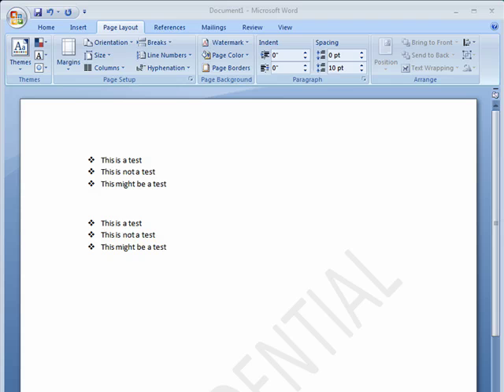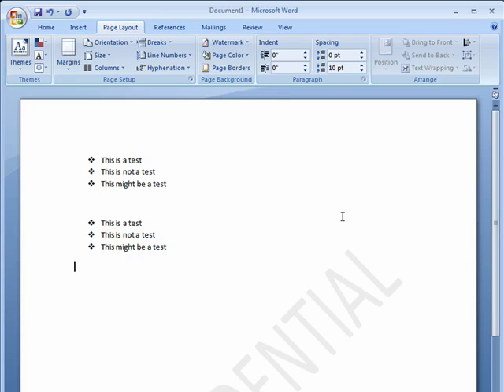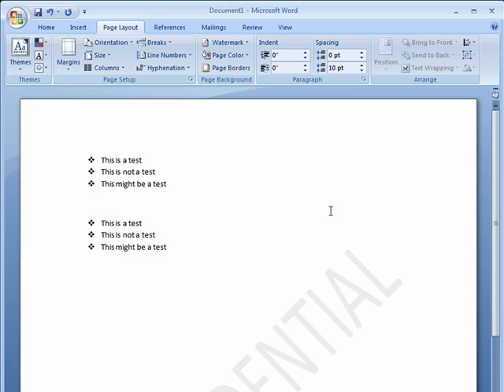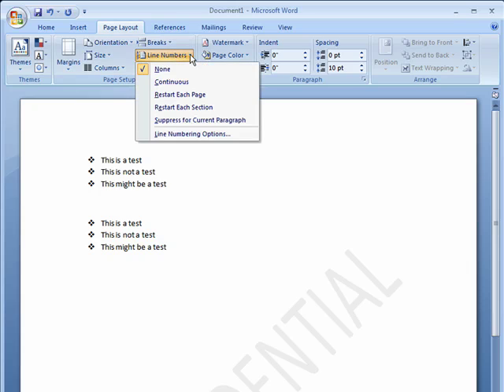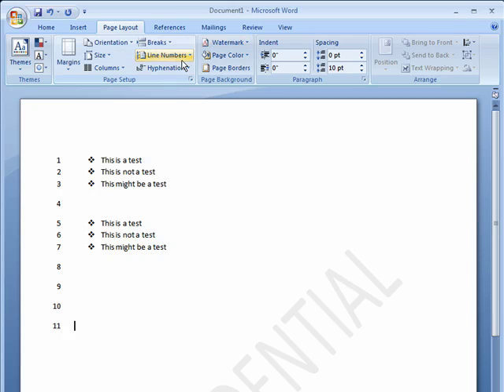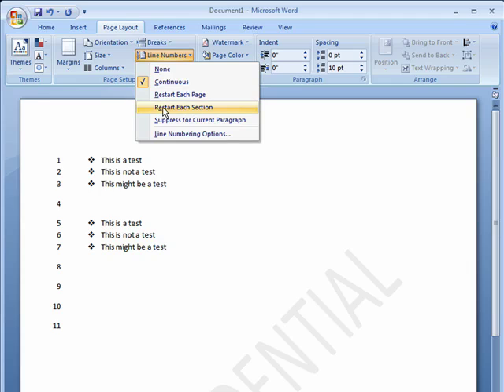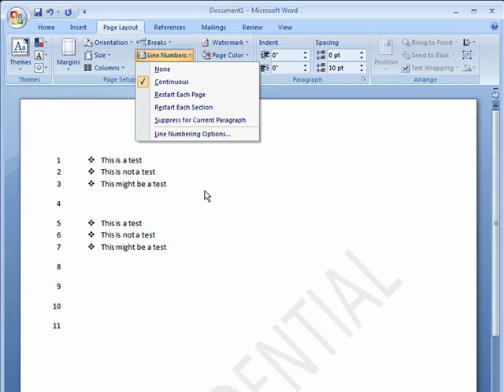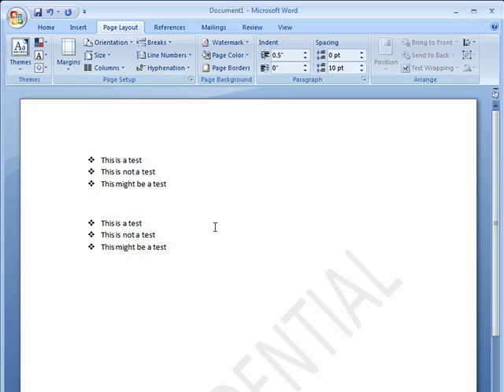How to turn on line numbers in Microsoft Word 2007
Line number can make it easier to go over a document with a colleague. A Internet tutorial by butterscotch.com.